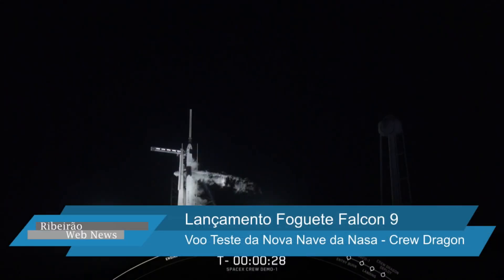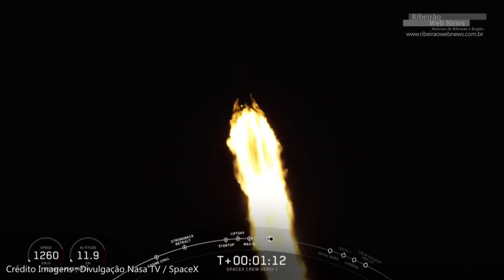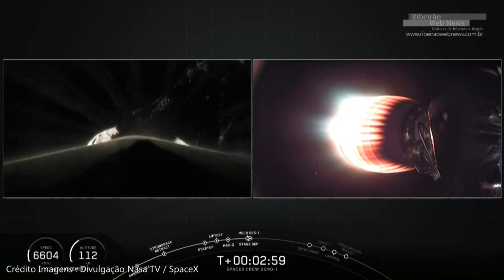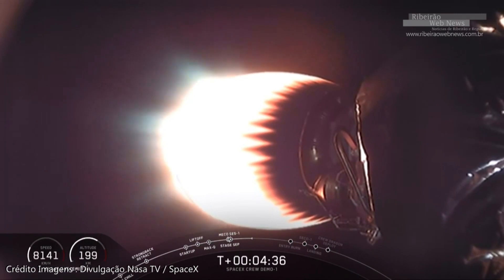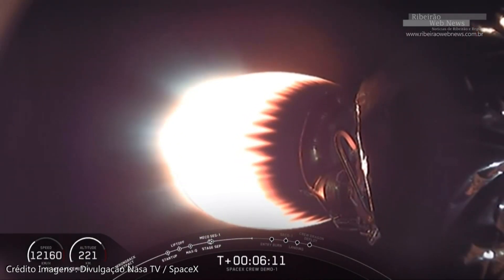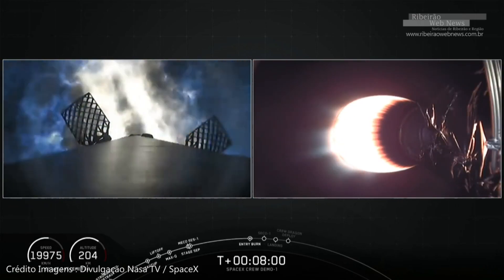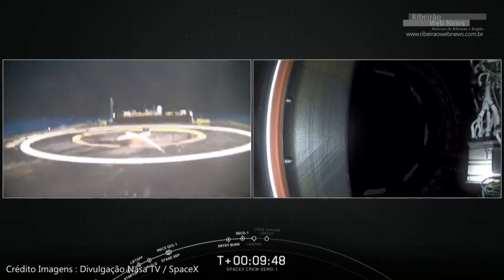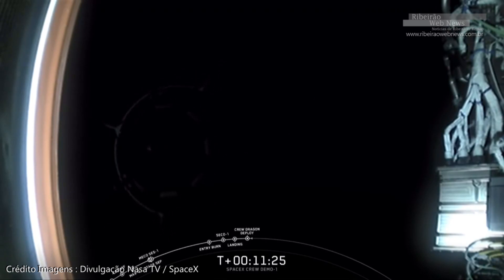Voo Demo-1 Nave Cápsula Crew Dragon da SpaceX - Nova Nave que poderá levar os astronautas ao espaço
lançamento Demo Teste da Nave Cápsula Crew Dragon da SpaceX - Nova Nave que poderá levar os astronautas ao espaço

Crédito Imagens : Divulgação Nasa TV / SpaceX